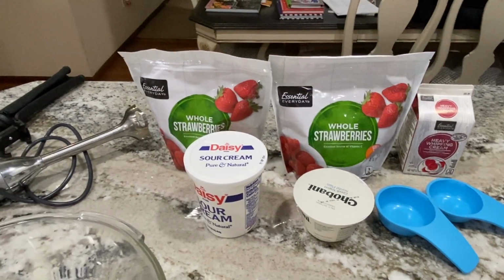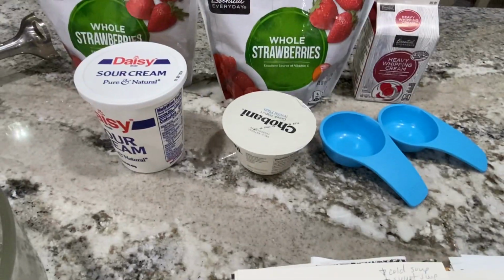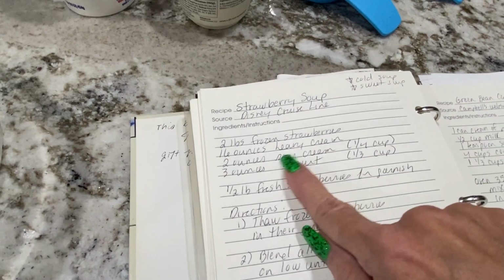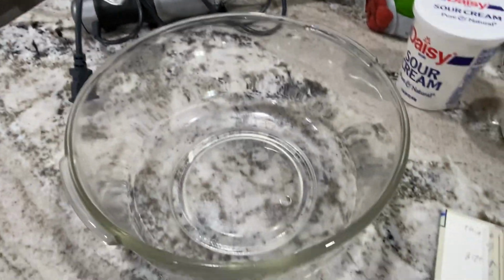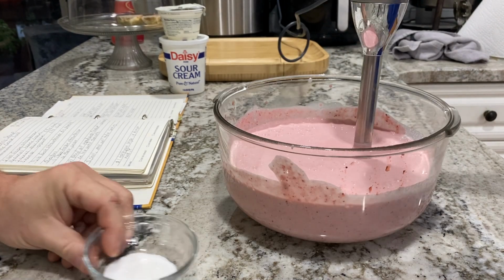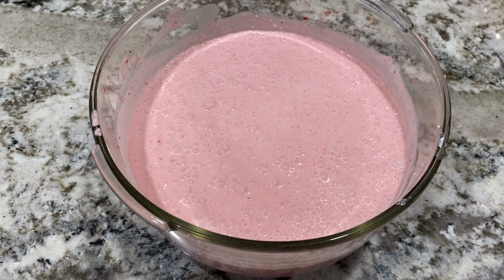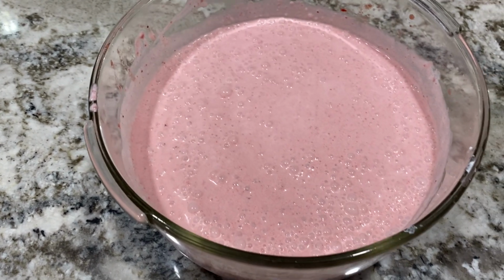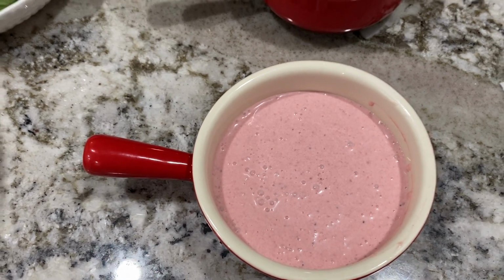Souptober - Copycat Disney Strawberry Soup - Sweet Cold Soup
My favorite hand held blender: